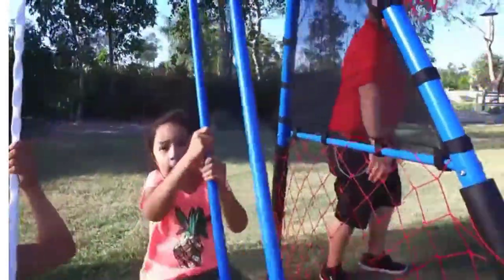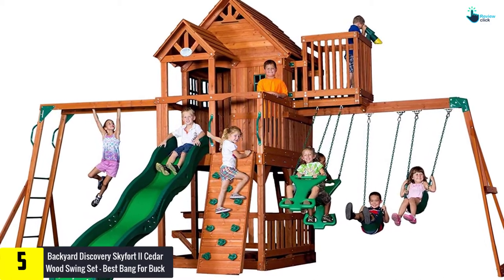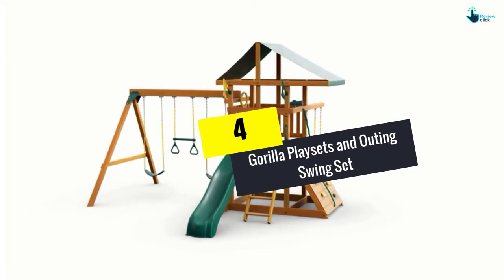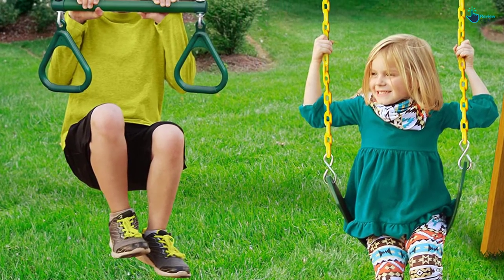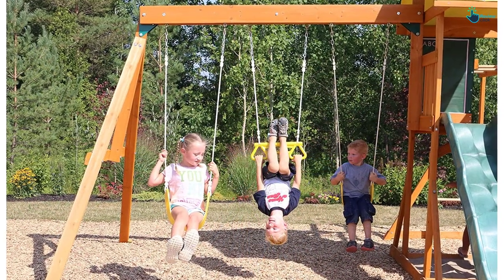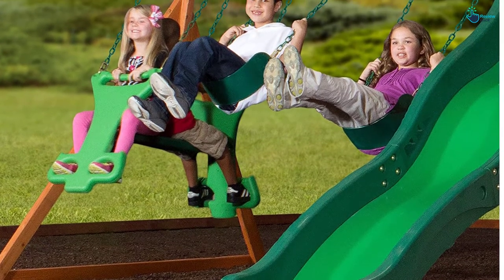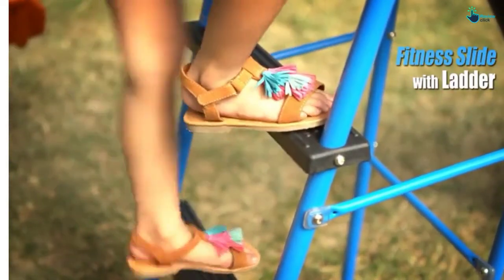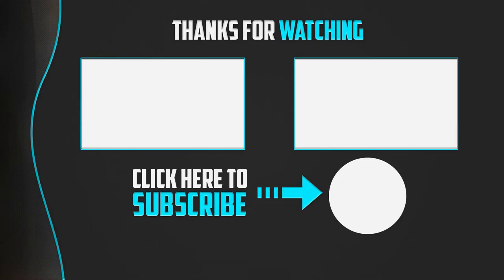Top 5 Best Swing Sets and Playsets 2024 Reviews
▶️ 5. Backyard Discovery Skyfort II Cedar Wood Swing Set – Best Bang For Buck

▶️ 4.  Gorilla Playsets and Outing Swing Set

▶️ 3. KidKraft Brightside Cedar Wood Swing Set and Playset

▶️ 2. Backyard Discovery Shenandoah Cedar Wood Playset Swing Set

▶️ 1.  FITNESS REALITY KIDS Metal Swing Set

Are you Searching for Best Swing Sets and Playsets? So now you are in the right place for getting the valuable info on Swing Sets and Playsets.

In this video we short listed the top 5 Best Swing Sets and Playsets on the market in 2020. We made this list based on our

We have tested each Swing Sets and Playsets and tried to include an in-depth information of Swing Sets and Playsets in our Video which will be enough to fulfill all of your needs. We recommended The Top 5  Best Swing Sets and Playsets In this video. All of them are maintain the quality. If you want to buy Best Swing Sets and Playsets, we think this list will be very helpful to you.

We hope you like the  Best Swing Sets and Playsets we select for this year.

If you have any questions related to the  Best Swing Sets and Playsets which are listed here, please leave a comment down below and we will get back to you as soon as possible.